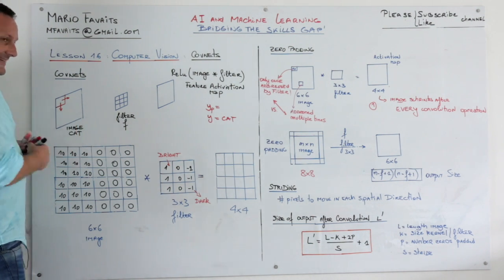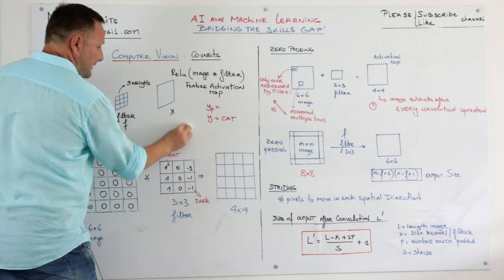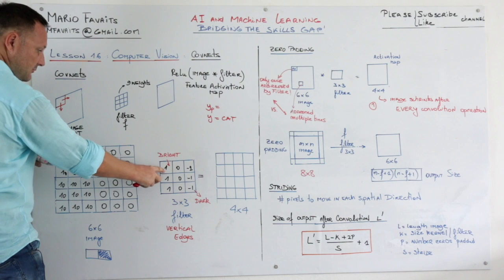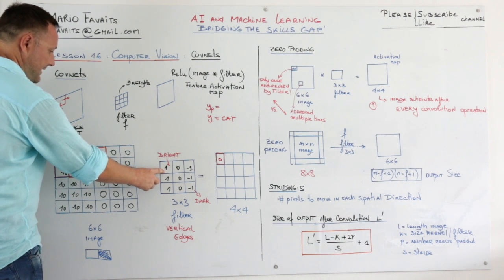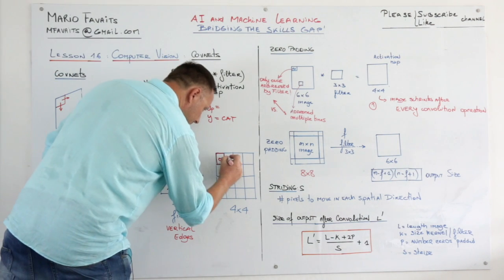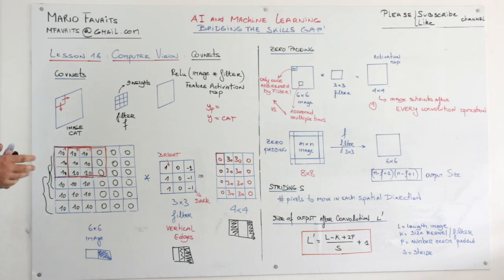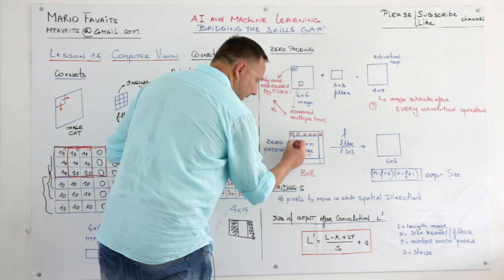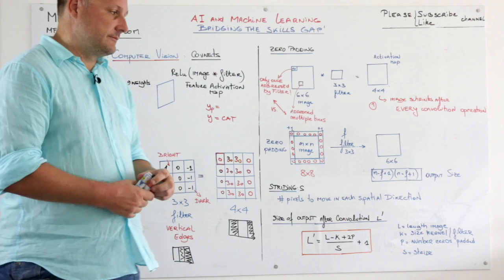#183 - Covnets Building Blocks I